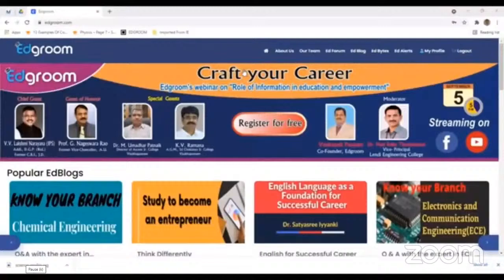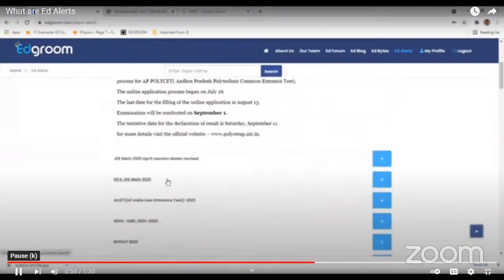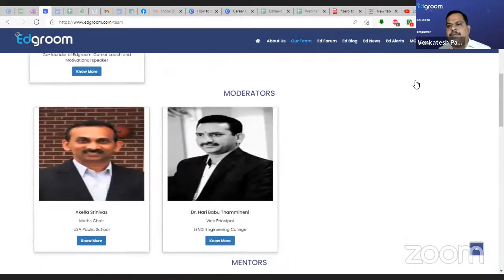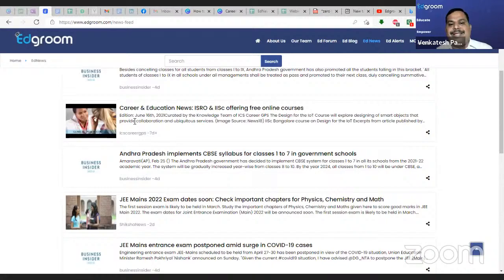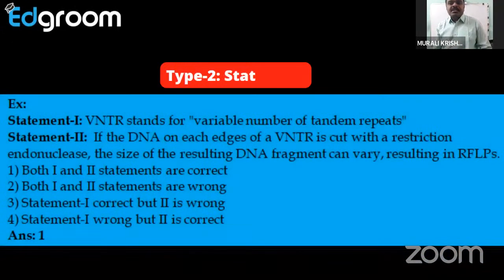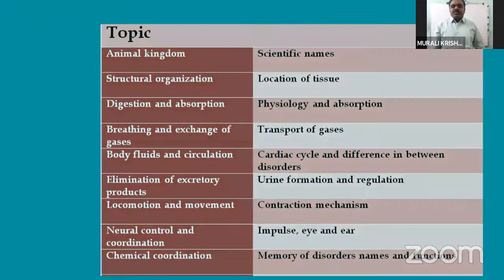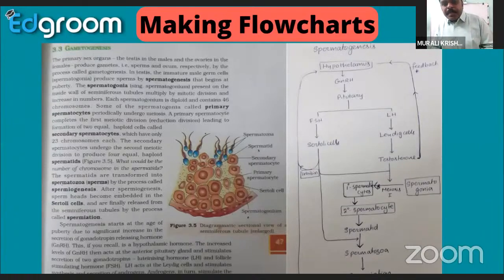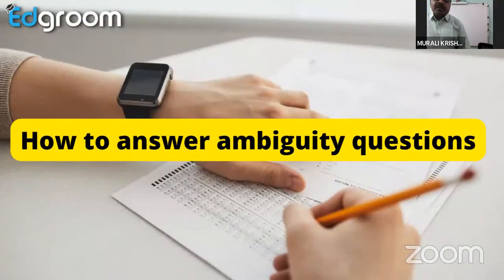How to score best marks in Zoology by Dr. P. Murali Krishna